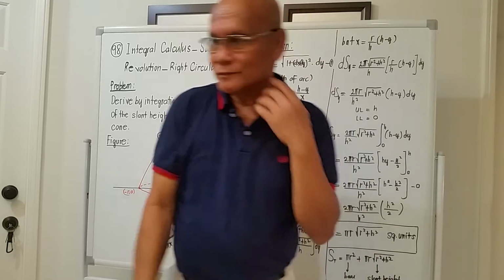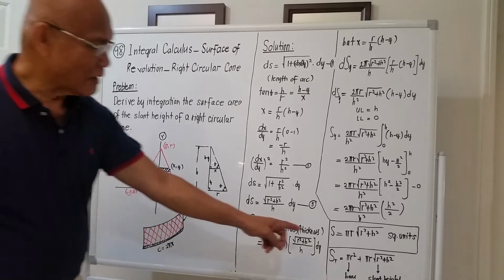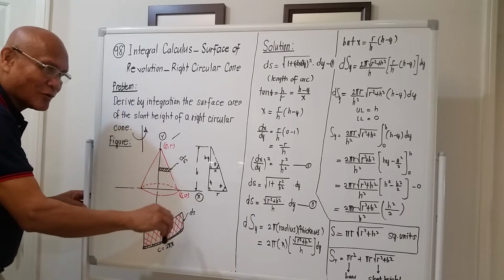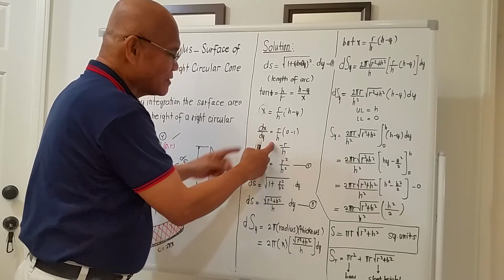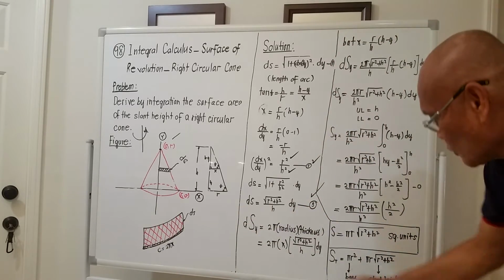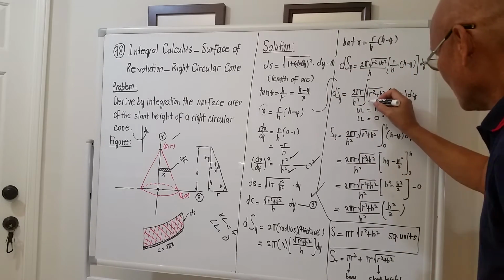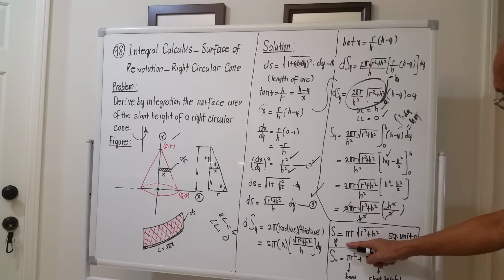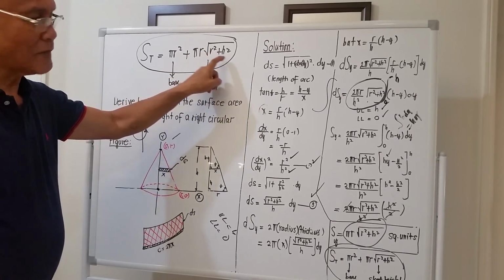L98 Integral Calculus _ Surface of Revolution _ Right Circular Cone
Derivation of the surface area of slant height and base.